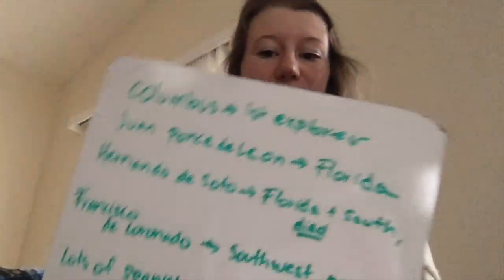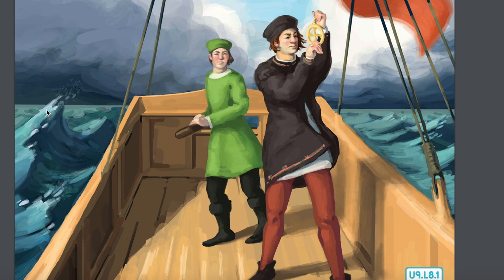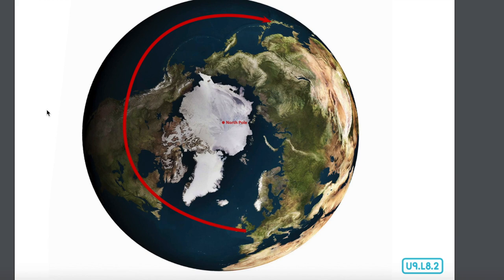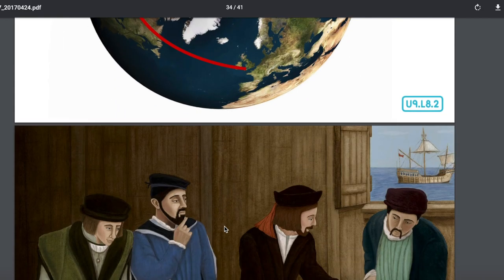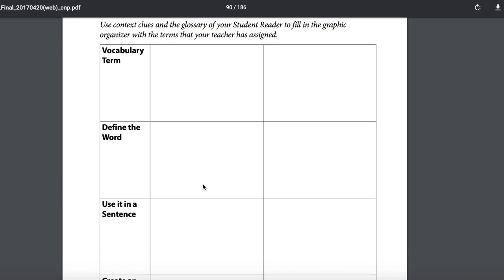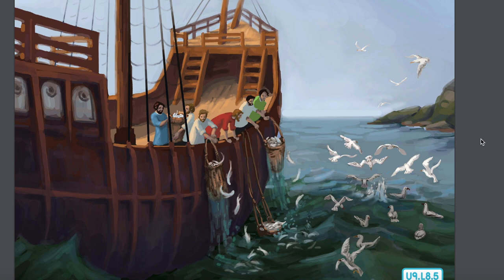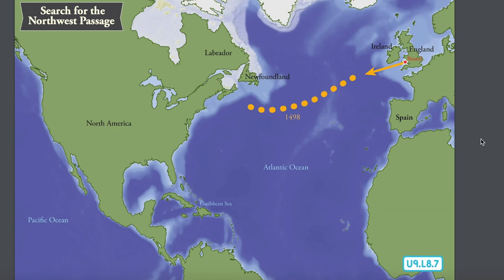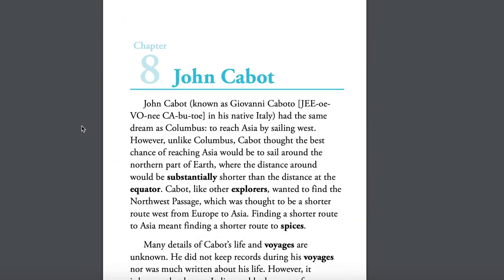John Cabot (part 1)